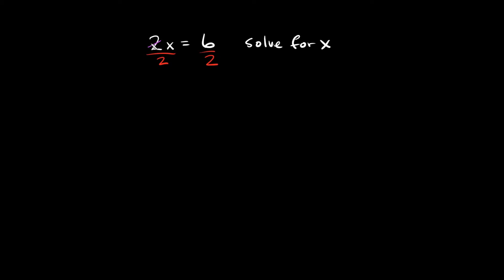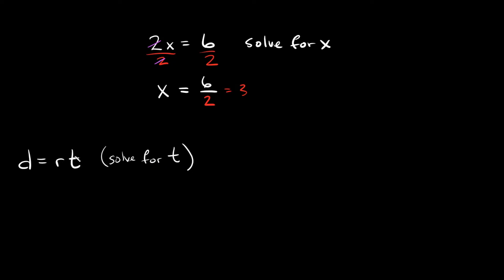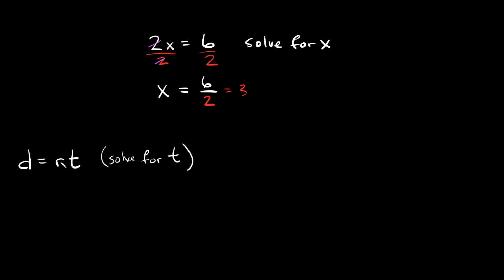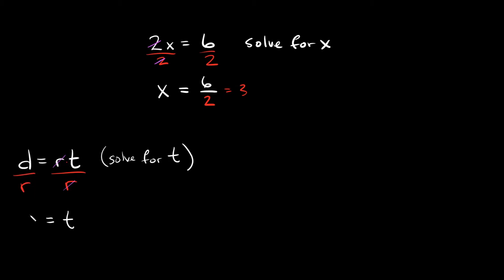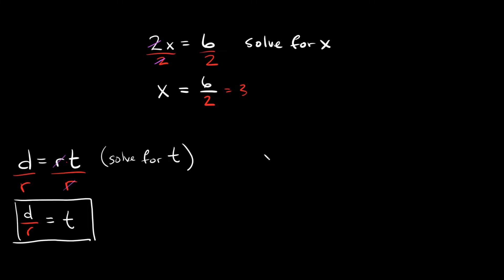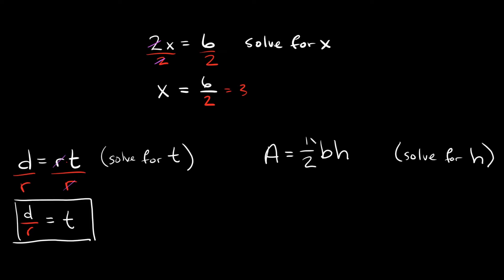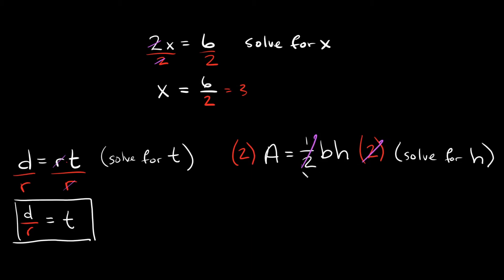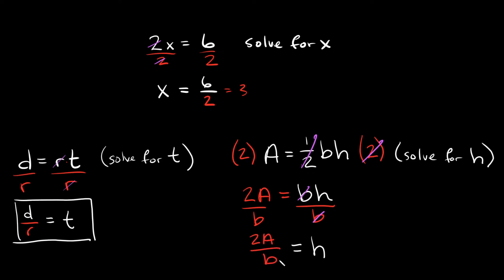Solve an Equation for a Specific Variable | Eat Pi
In this video, I teach you how to solve a formula or equation for a certain variable. I use the "Distance, Rate, Time" Formula and the "Area of a Triangle" Formula for the examples.

0:00 - Introduction
1:09 - D=r*t (solve for t)
3:02 A=(1/2)*b*h (solve for h)